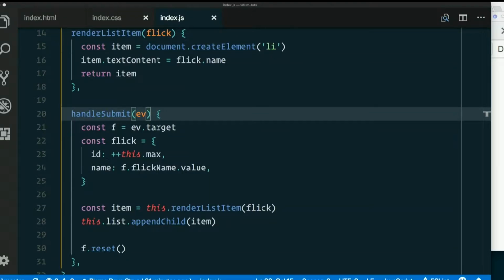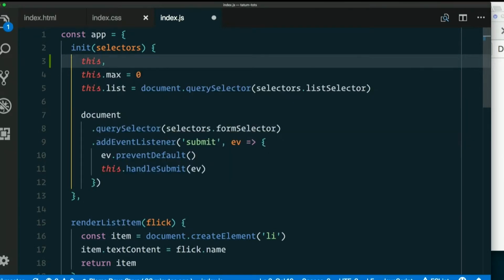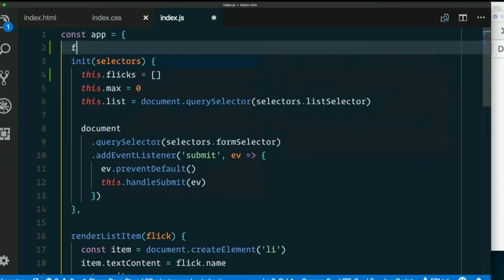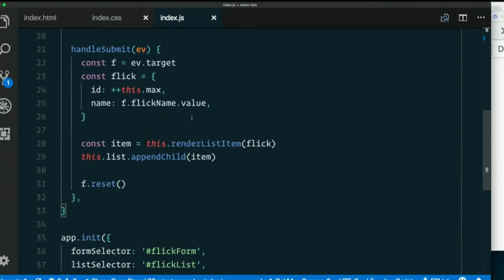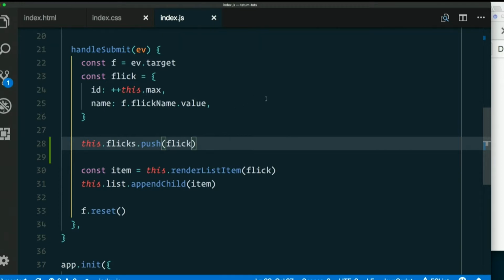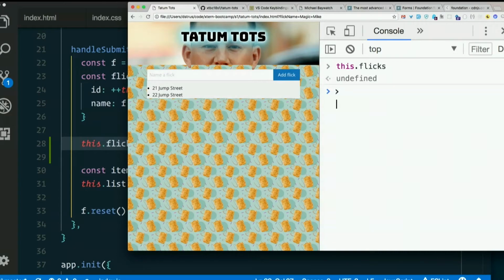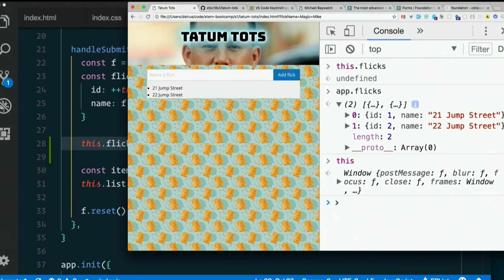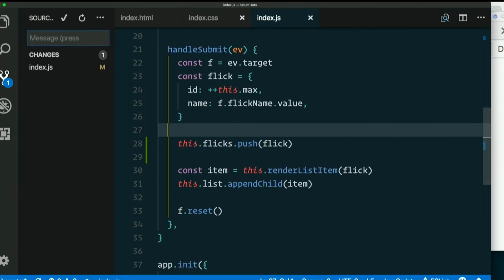Day 4 - Morning, part 9: Add flicks to an array - XTBC 2018 Session 1